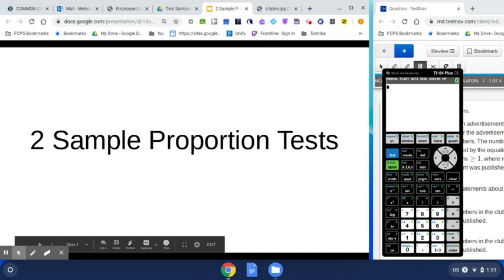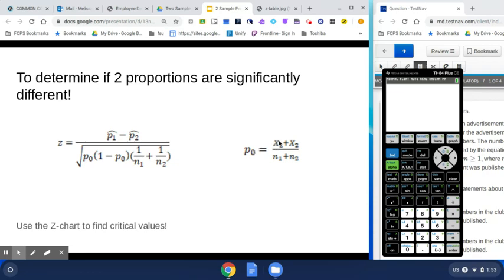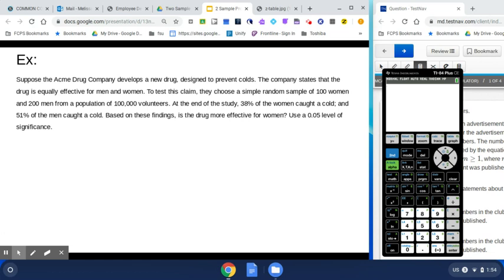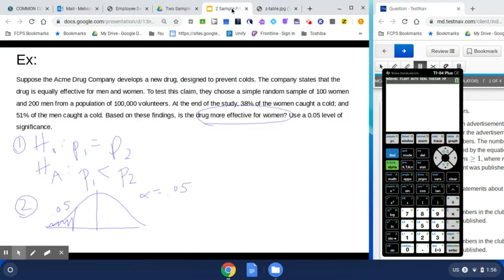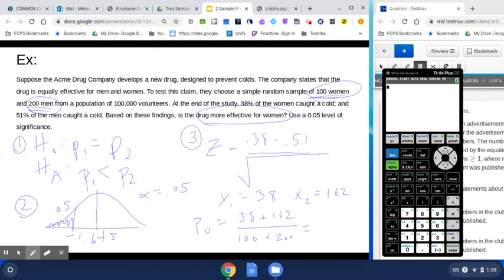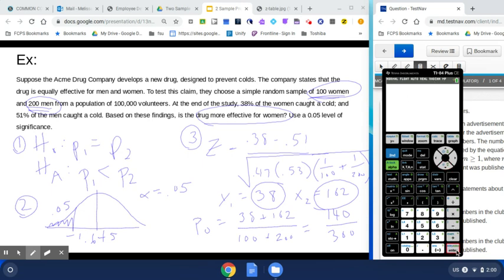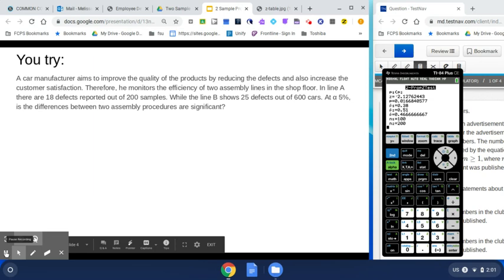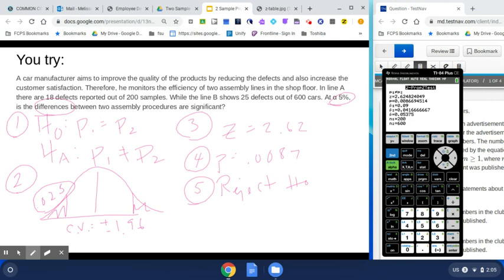2 Proportion Z test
2 Proportion Hypothesis Test